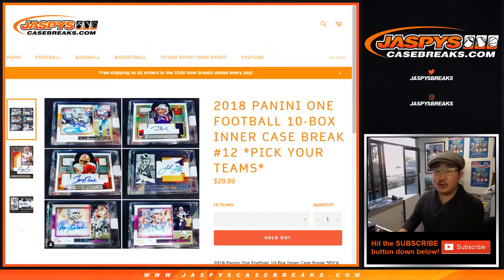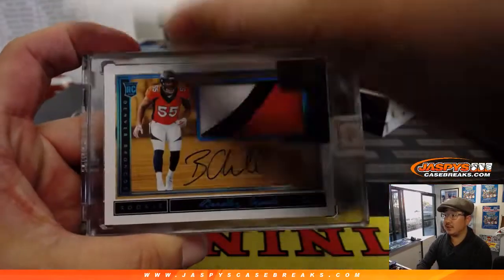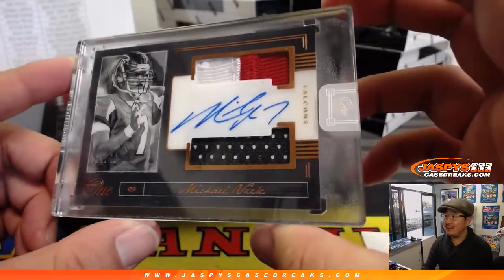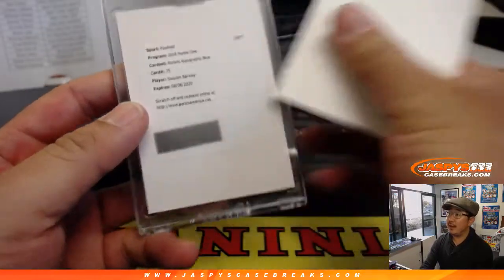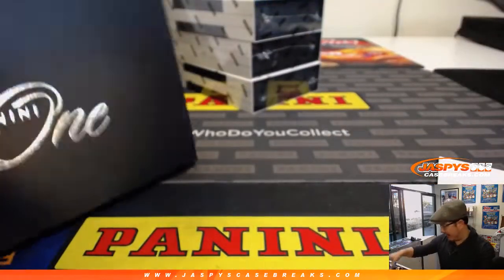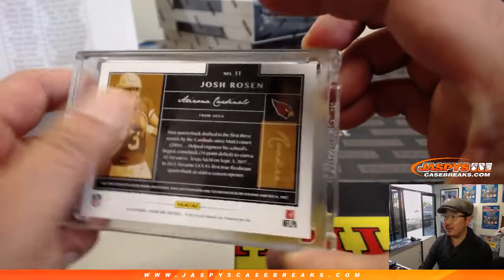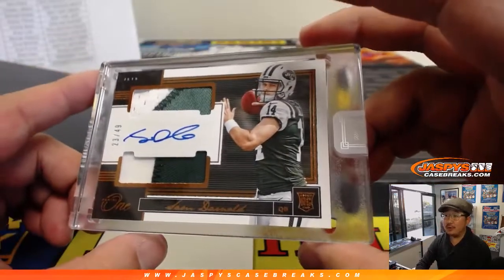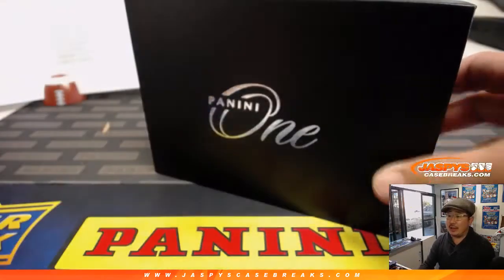Sa, 02/09/19 || 10Box (inner) PYT #12 || 2018 Panini ONE Football (NFL)